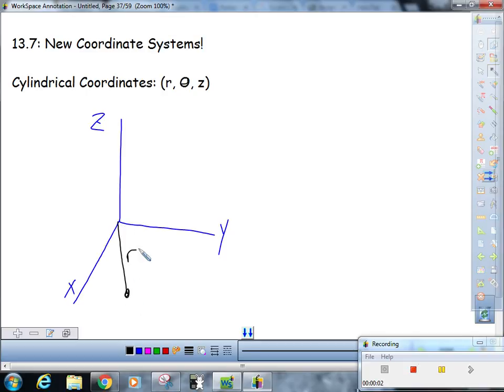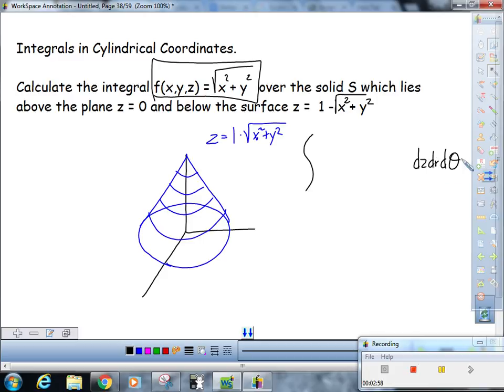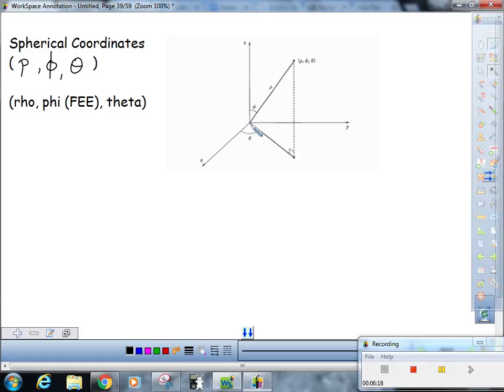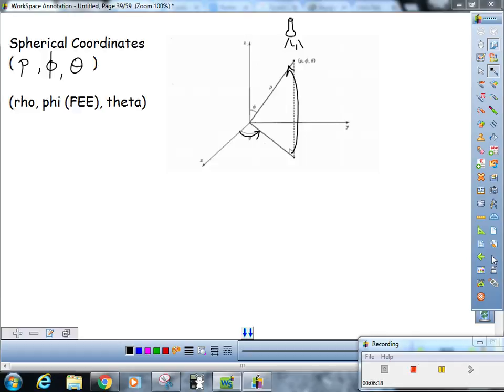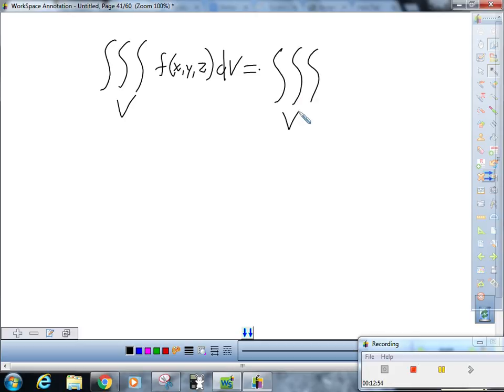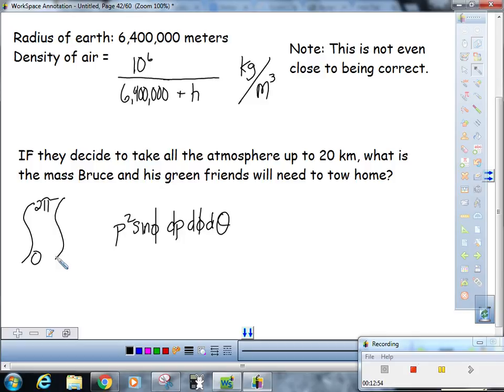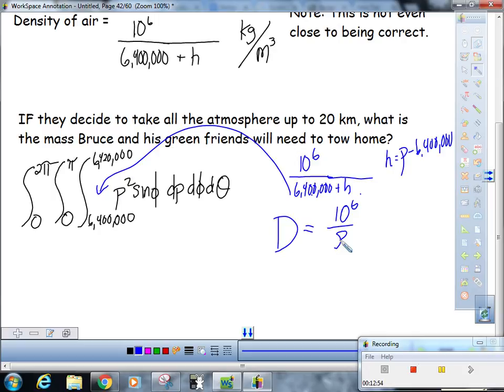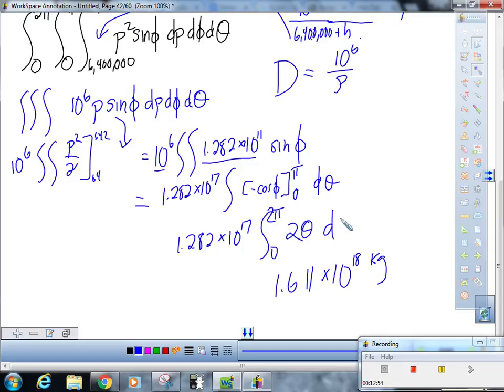dtc mv 13 7 lecture